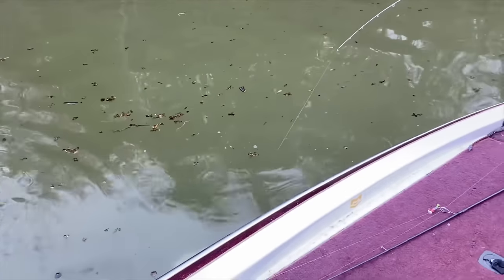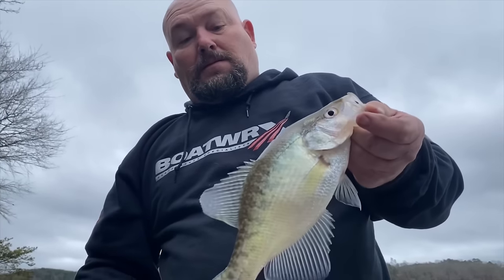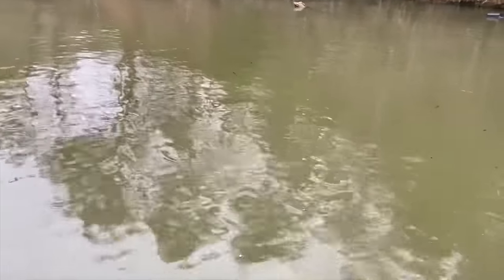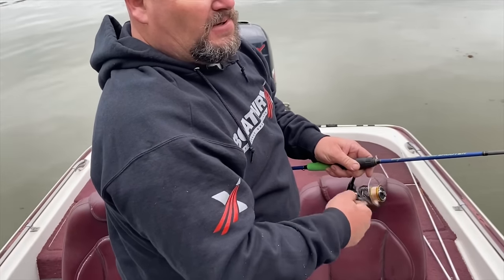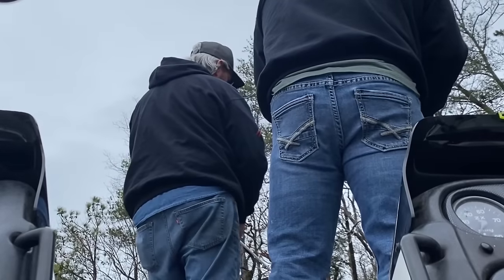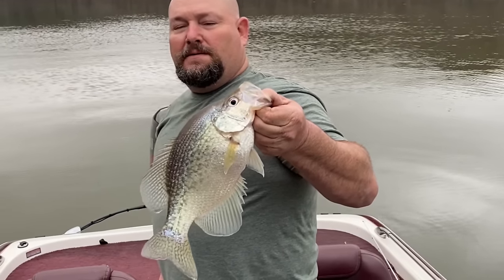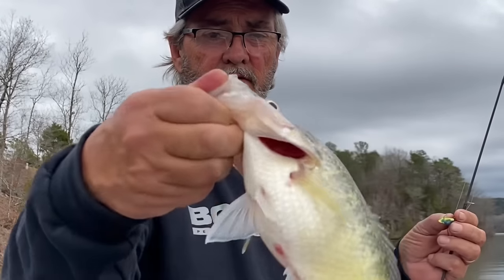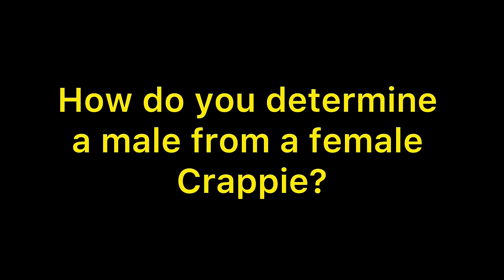CRAPPIE FISHING (Locating crappie in February)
Learn where crappie are in February, catch crappie using jigs or minnows, best tactic to catch more crappie, crappie fishing in winter, fishing for crappie in cold water with AWF outdoors. Casting jigs for crappie